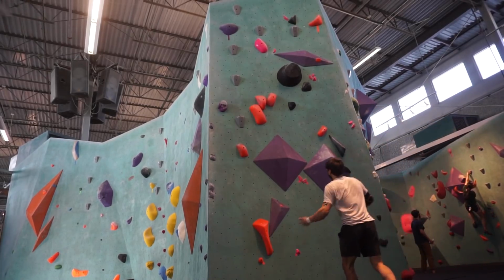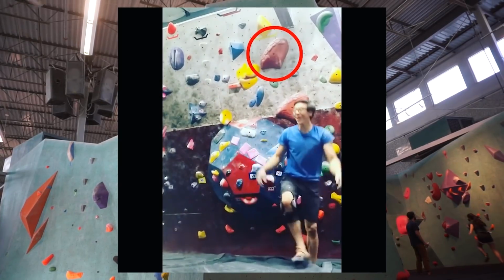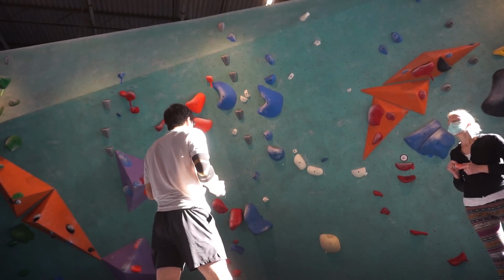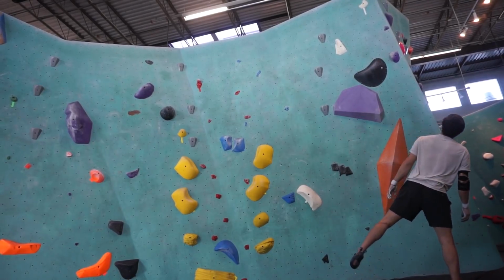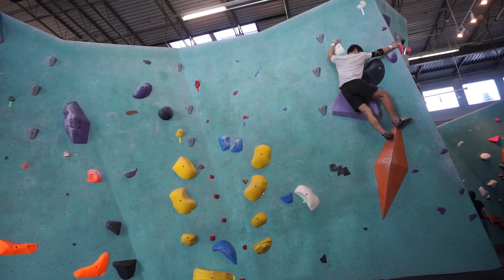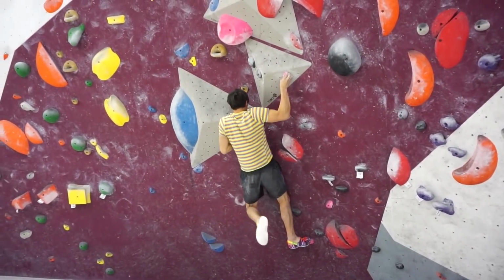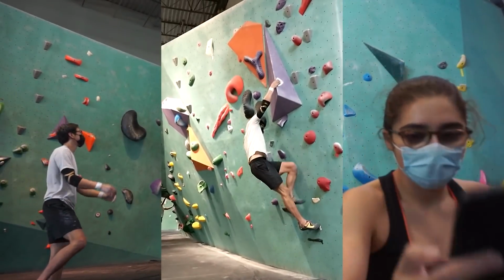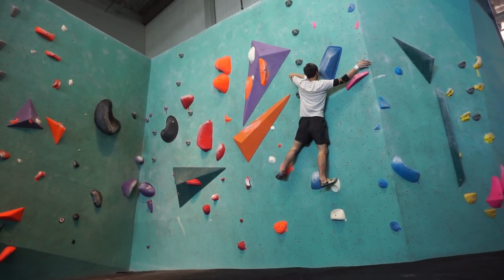5 Things Gym Climbers Hate.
There are many things that gym climbers hate, did you find them on the list?